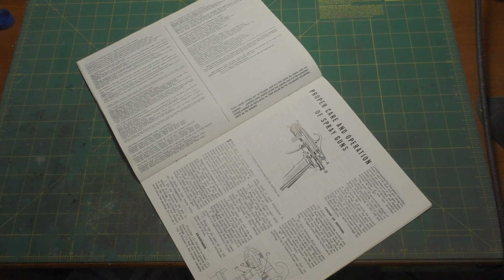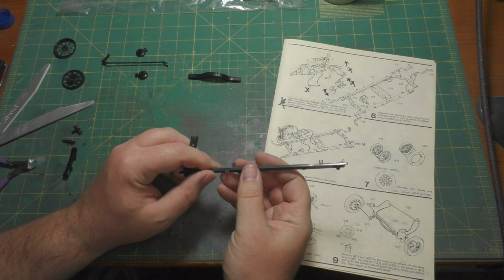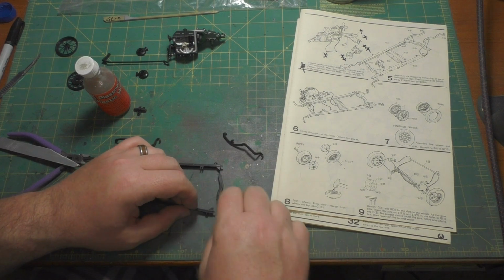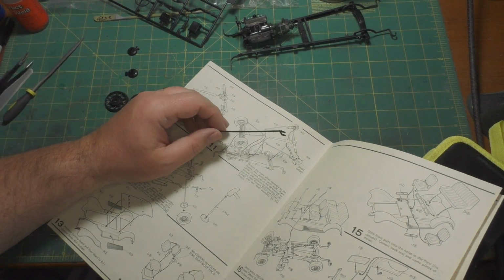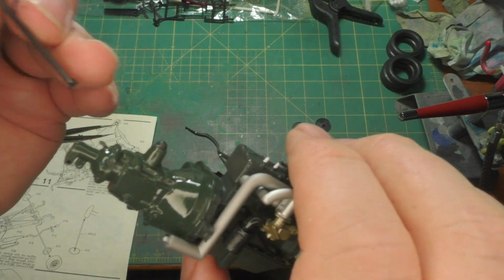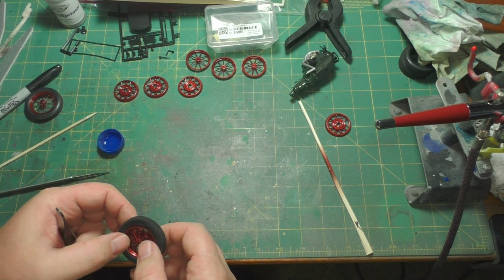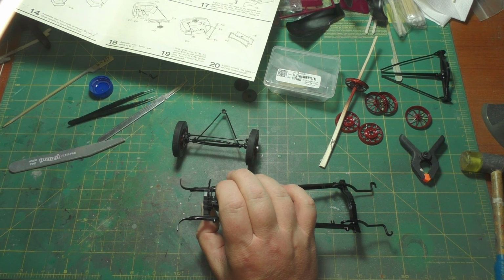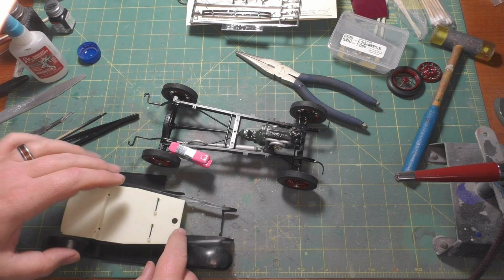Entex 1931 Ford Model A 1/16th Scale #2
The chassis gets built, and all the suspension parts get added to it. The body color gets sorted.